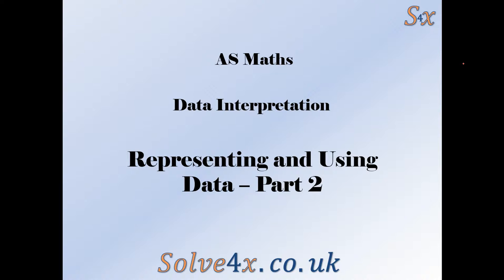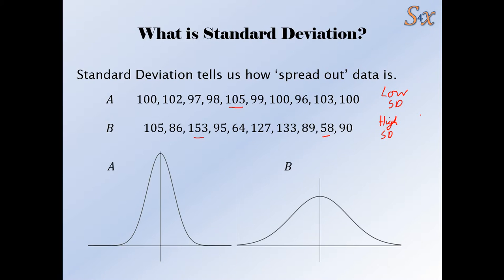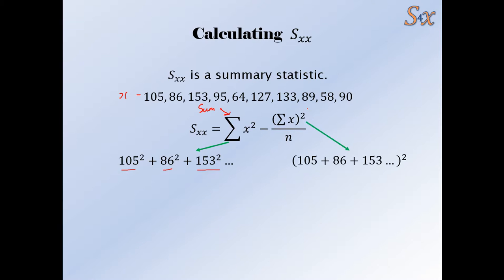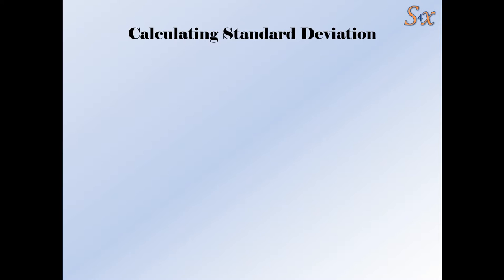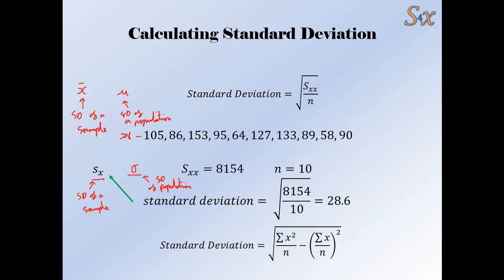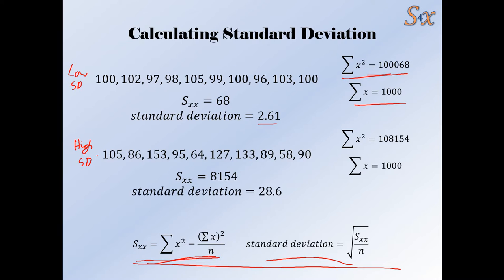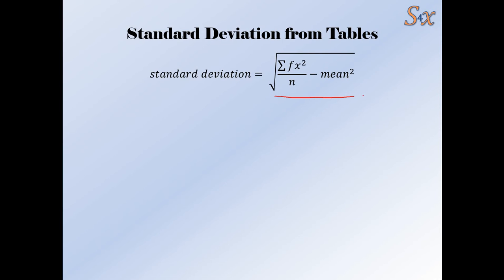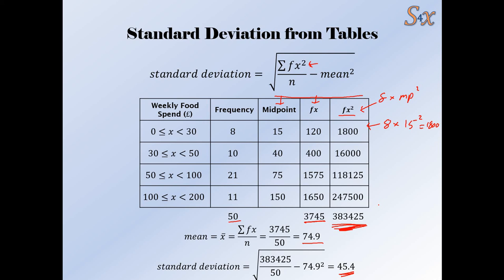Solve4x Tutorials - Representing and Using Data Part 2 - Part 1 - Standard Deviation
Part 2 of this 'Using Data' extravaganza deals mainly with standard deviation and coding. These will both probably be new to you, as they're not normally covered at GCSE. Standard deviation (and variance) is all about the spread of the data. Does it cluster around the centre or is it spread over a range of values?
Coding involves manipulating our data so it's a little easier to cope with. We need to be able to both code and uncode data, as well as understanding how coding affects the mean and the standard deviation.

The first lesson in this series looks at standard deviation.

We've got quiz questions, problem papers, worked answers, notes, past papers and much more on this topic and the whole of A Level Maths